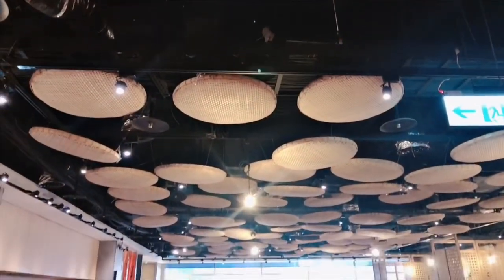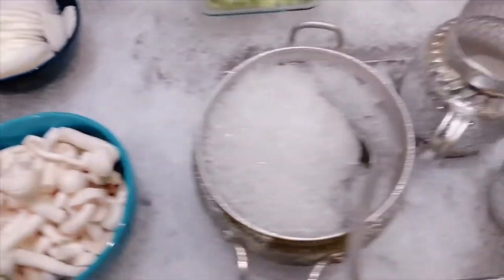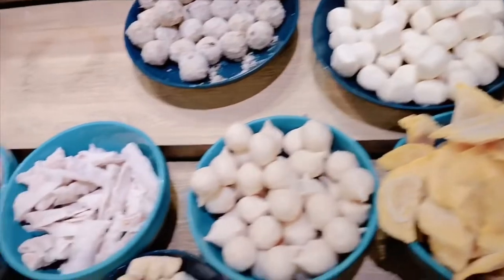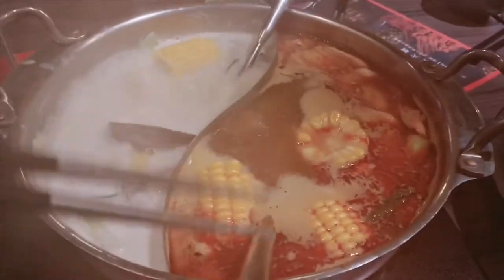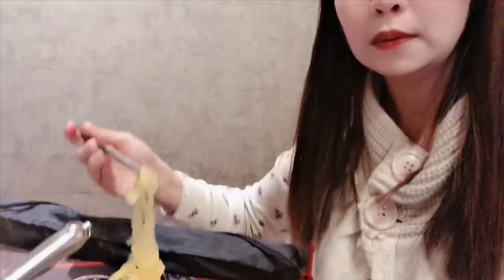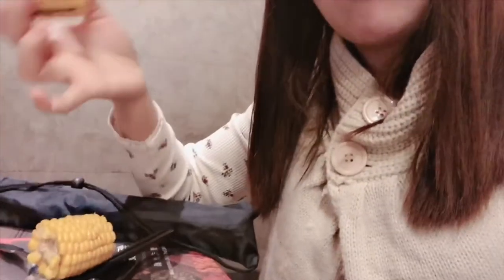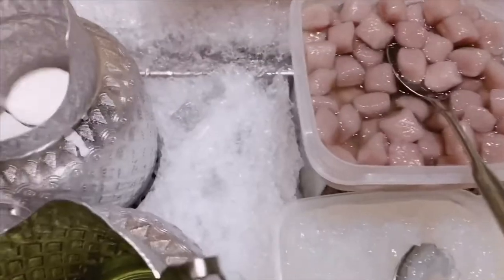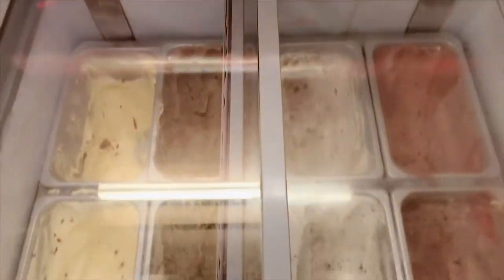Silver Spoon Thai Pot | Thailand Hot Pot | Shabu-Shabu | Jojie Llorente